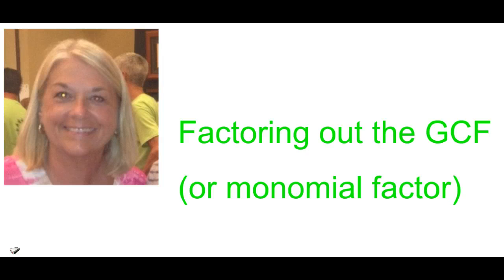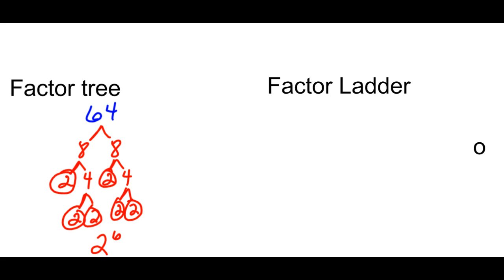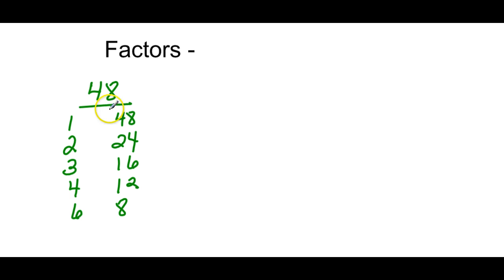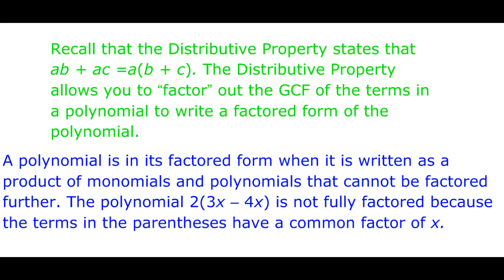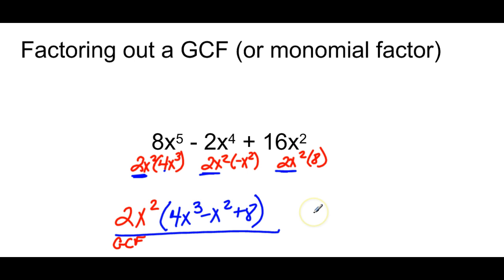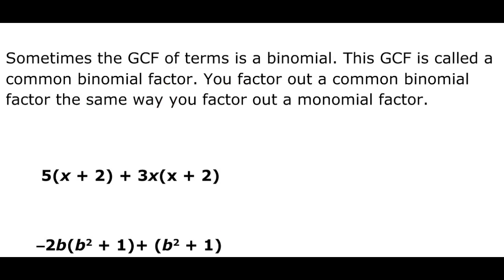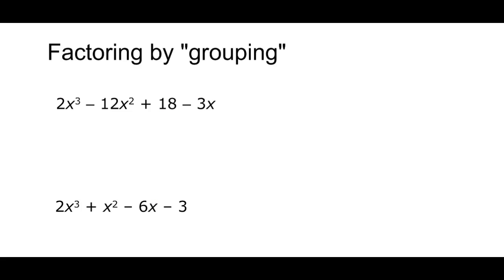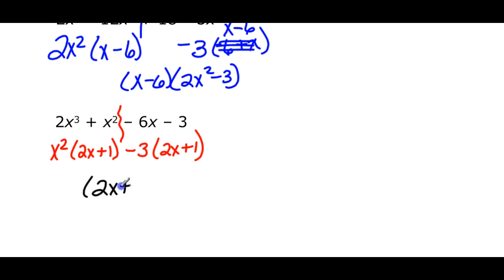Factoring out the GCF